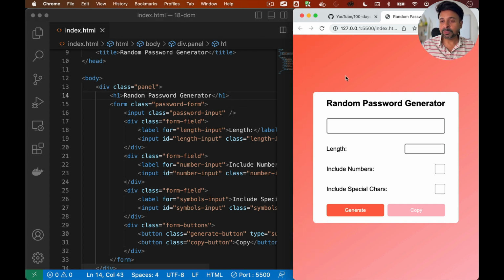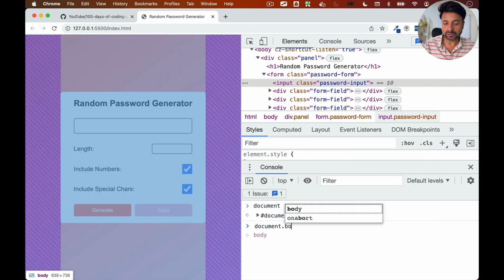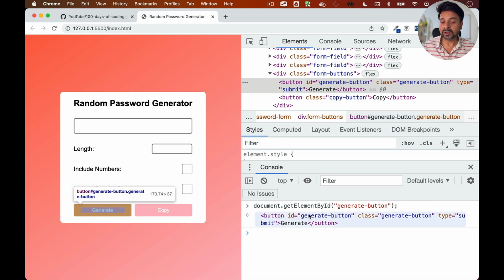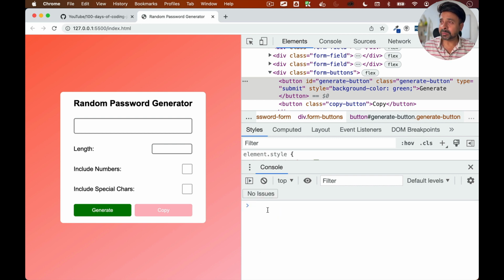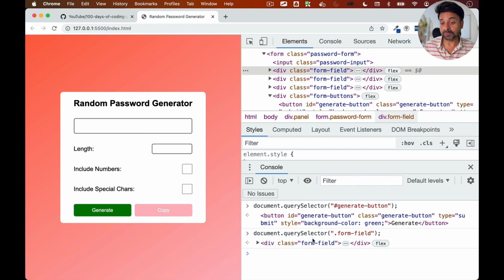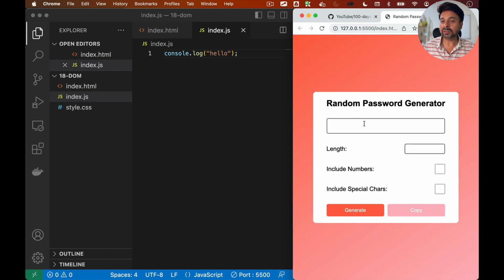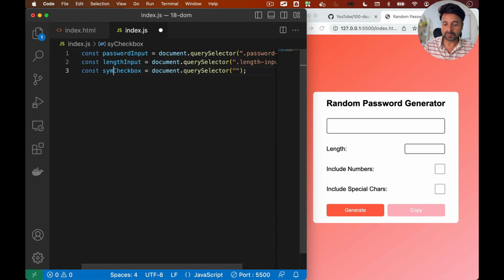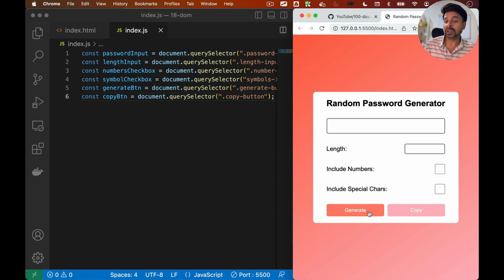Day #18 - Javascript Document Object Model (DOM)